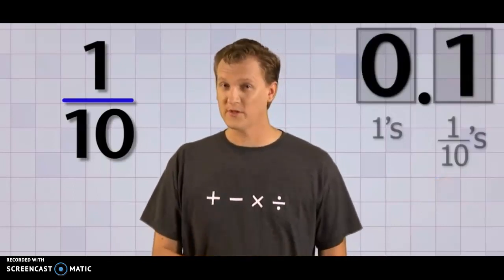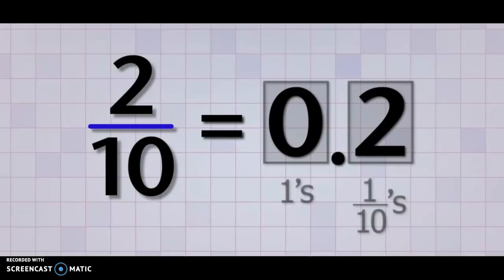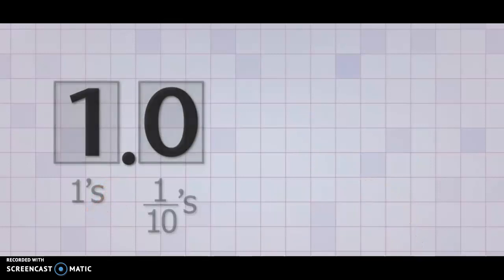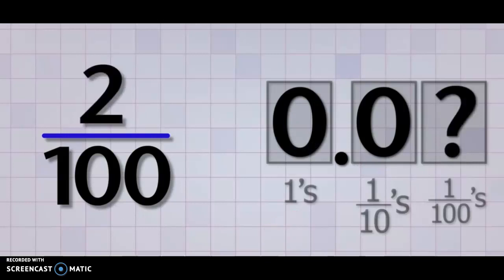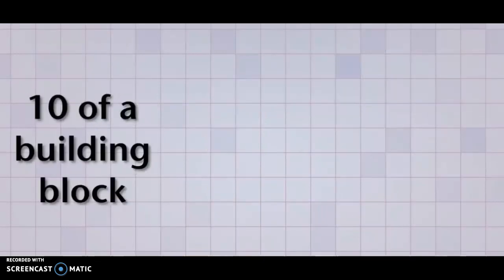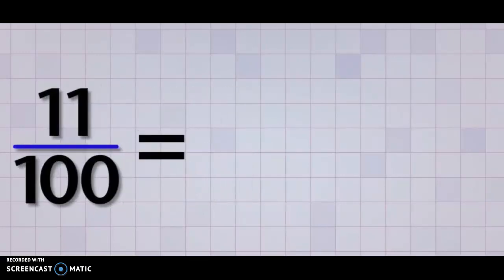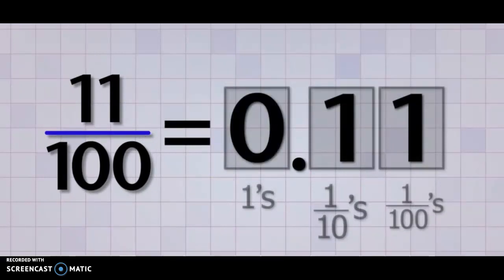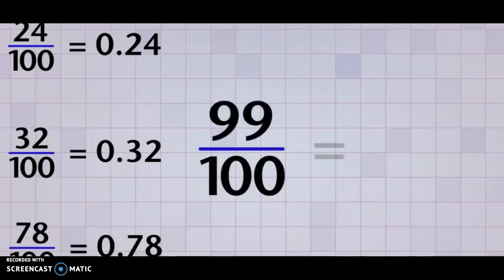Maths- Fractions to Decimals